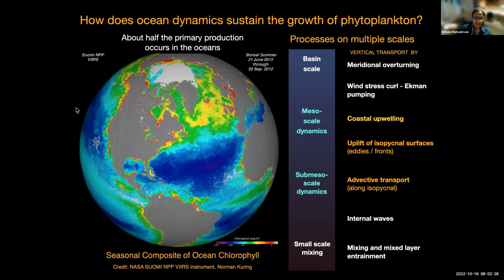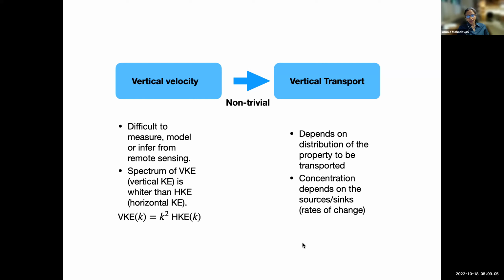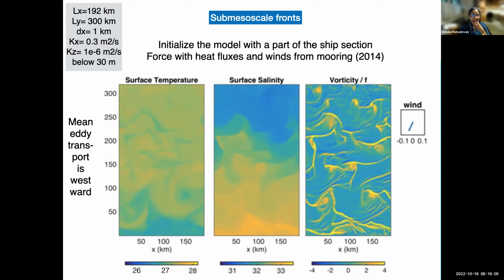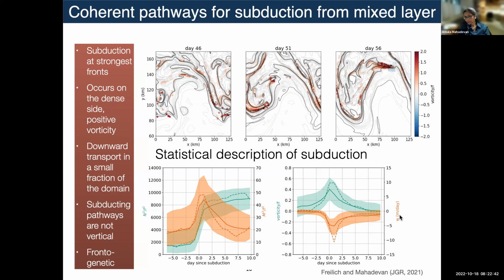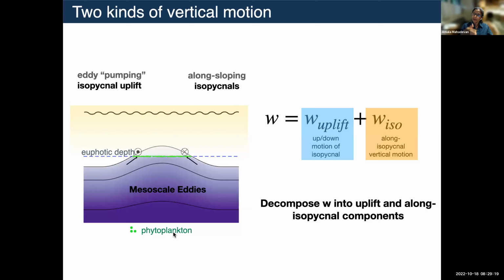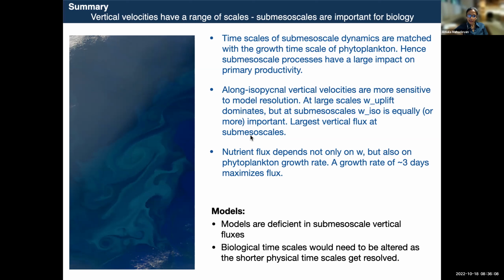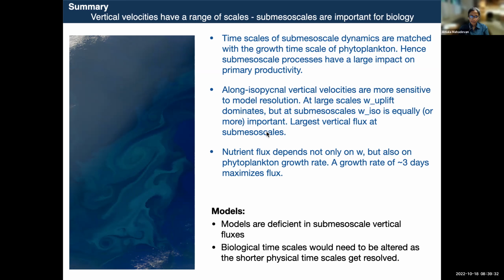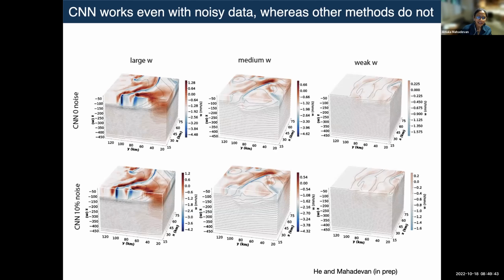Can Vertical Velocity be Inferred from Surface Data?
Presenter: Amala Mahadevan, WHOI